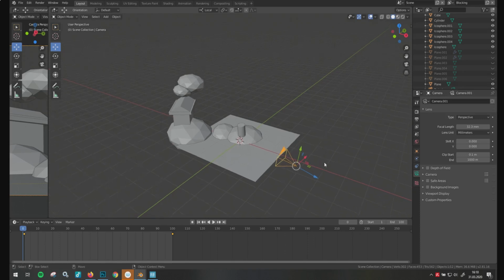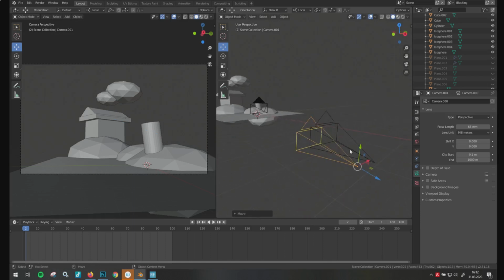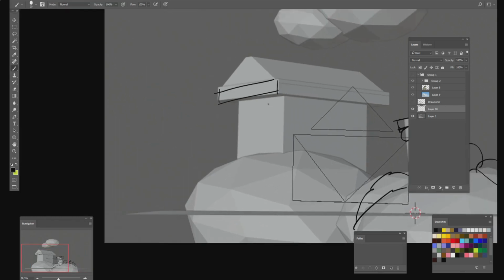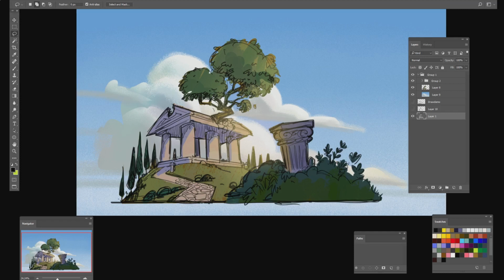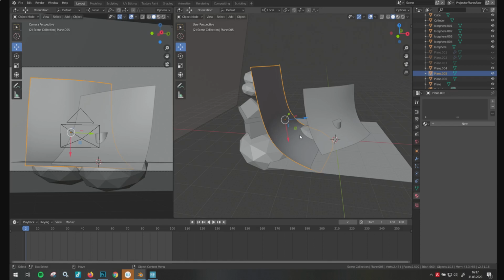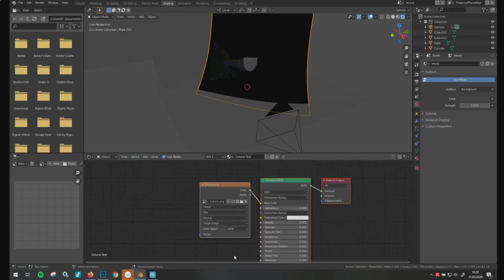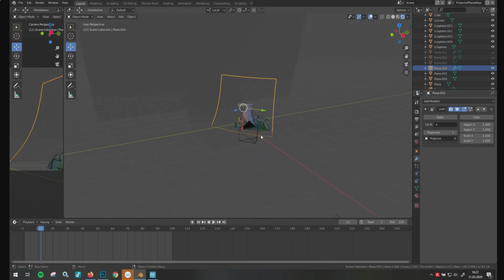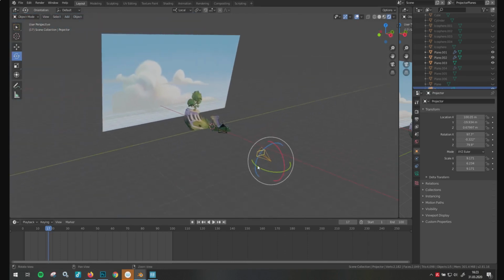How to create a Background projection in Blender 2.8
hey folks.
A lot of you have been asking how to do a Background projection in Blender. Learn here how to do a cool paralaxing Matte Painting for your Grease Pencil Animation. Its easy and super fun.

Cheers!